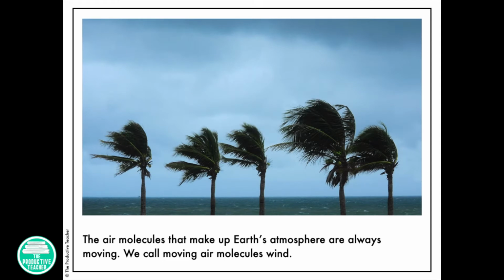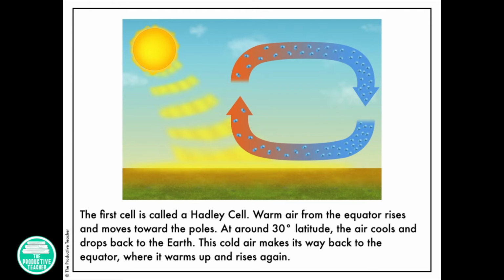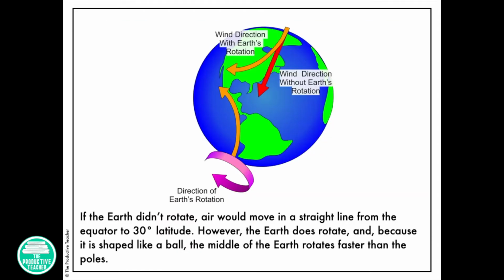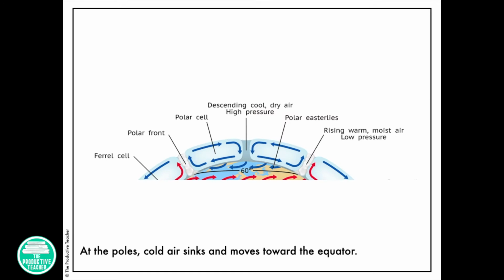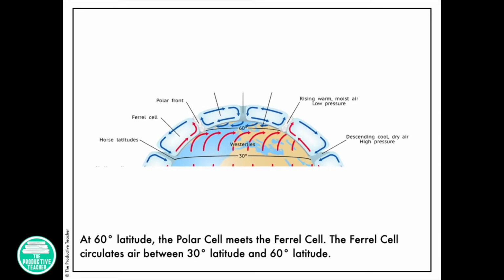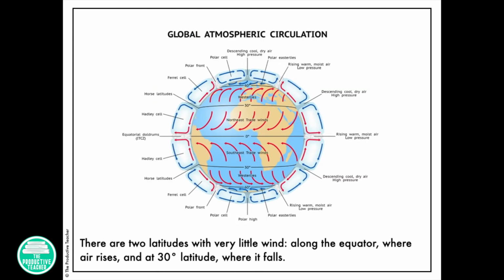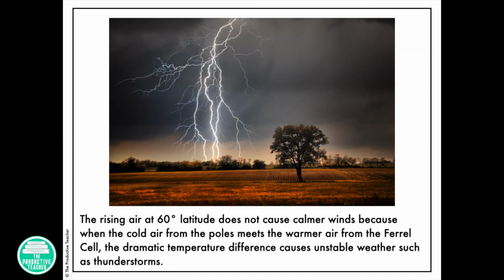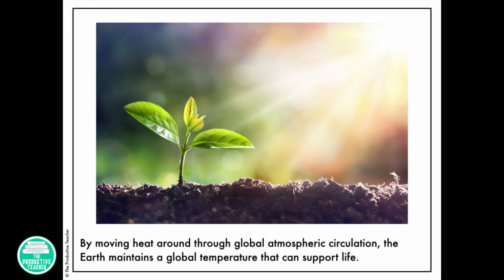Global Atmospheric Circulation Picture Book Read Aloud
Listen to an audio recording of my picture book all about global atmospheric circulation.

Want the entire resource?